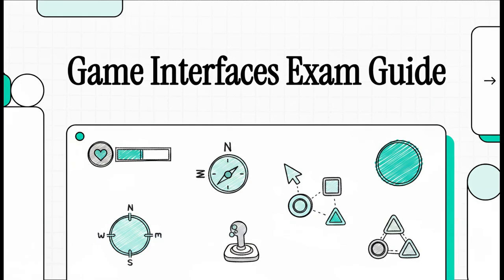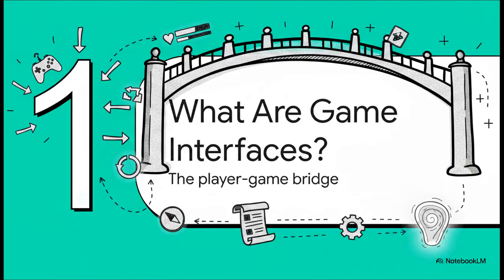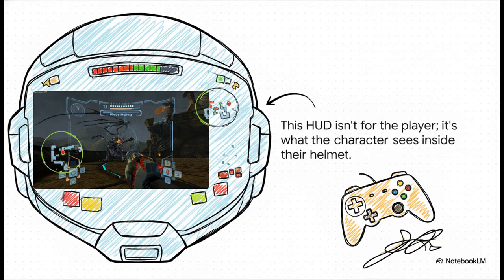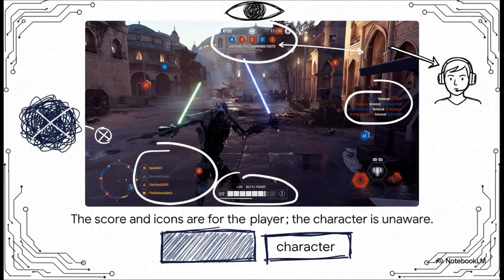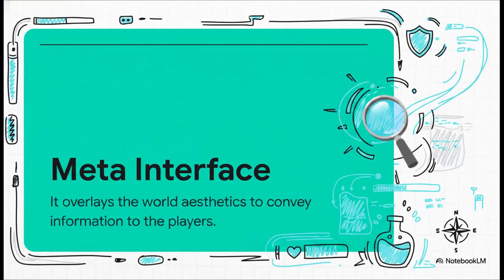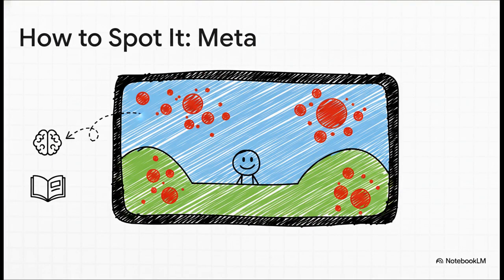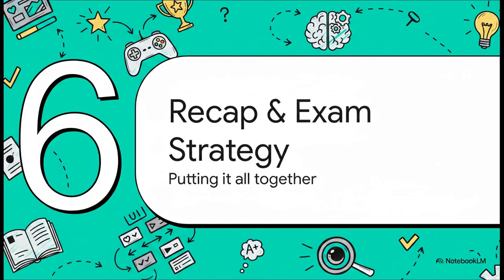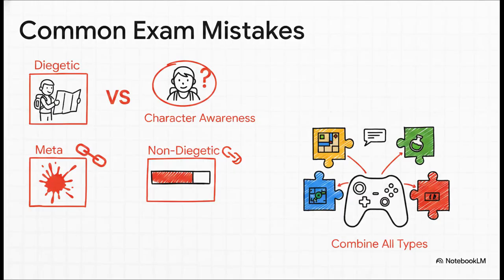GDD 13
End-of-File